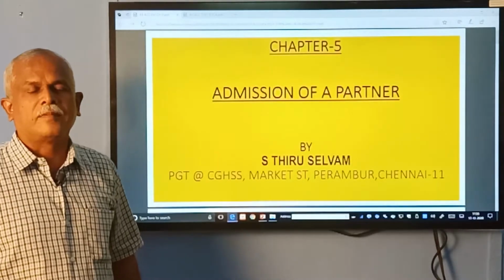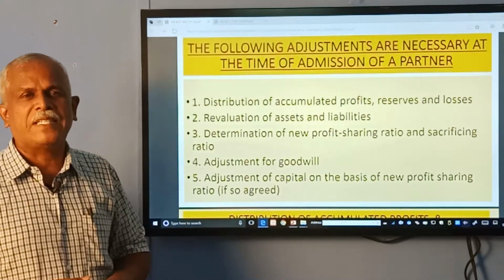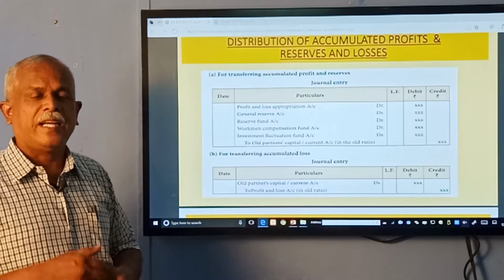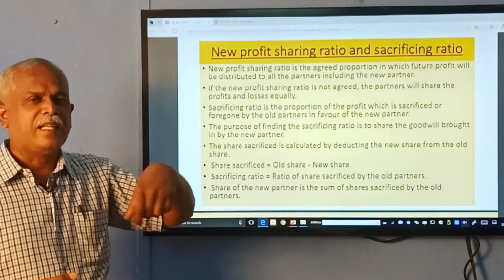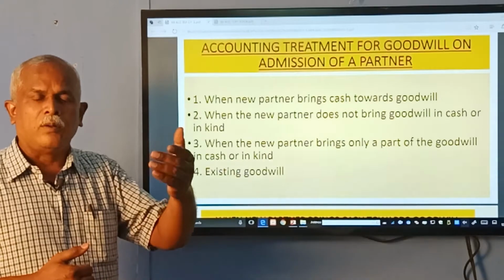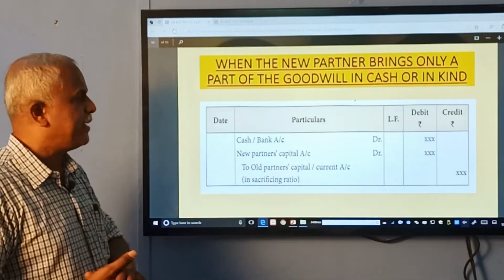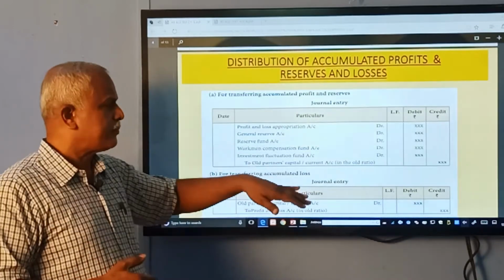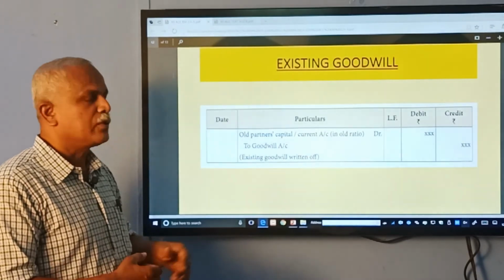ADMISSION OF A PARTNER - ACCOUNTANCY CLASS 12